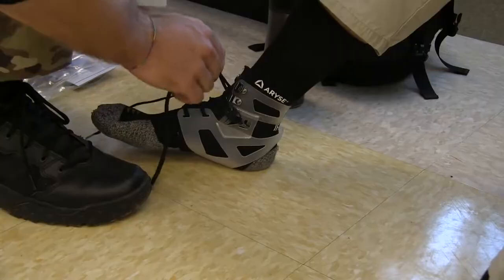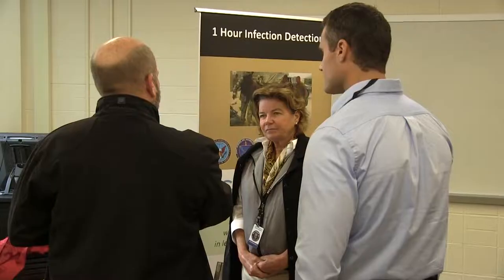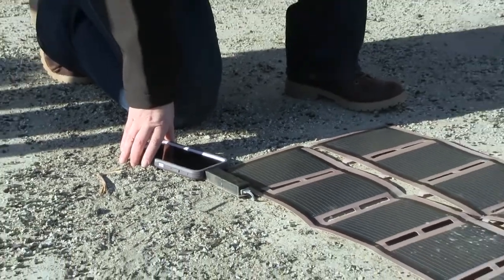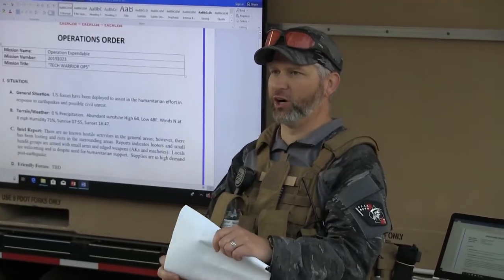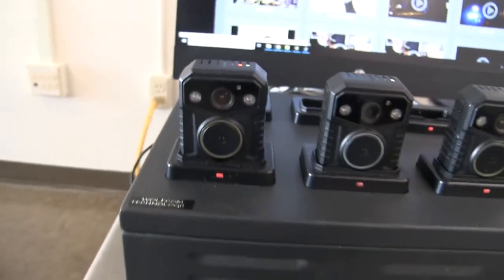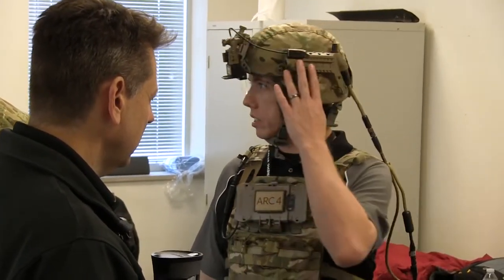Tech Warrior OPS - Special Edition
Tech Warrior Enterprise is comprised of two types of events, Tech Warrior CONNECT and Tech Warrior OPS. Additionally, they provide a proving ground for technologies and systems and fosters long-term relationships that better posture technology for broader socialization, additional investment, commercialization and transition.

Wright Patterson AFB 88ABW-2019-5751